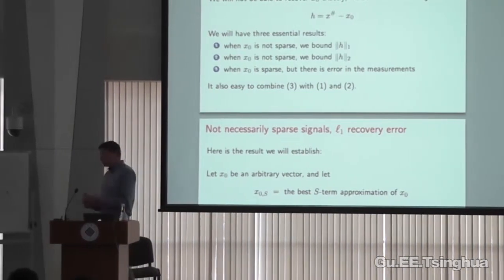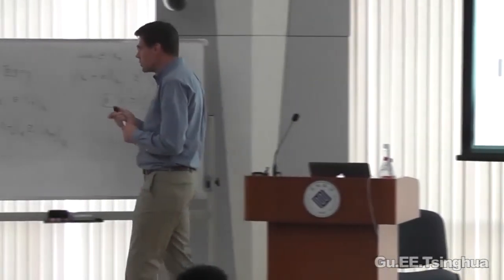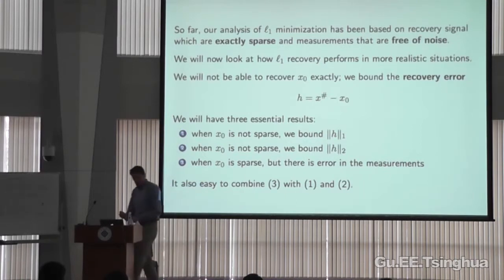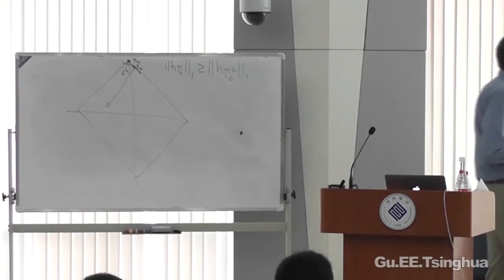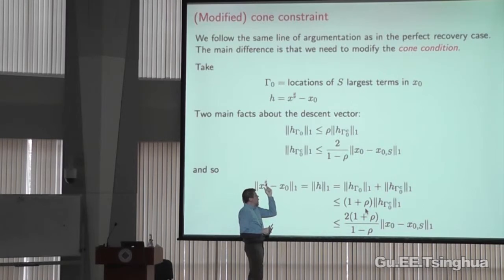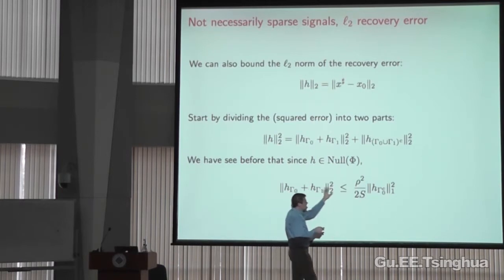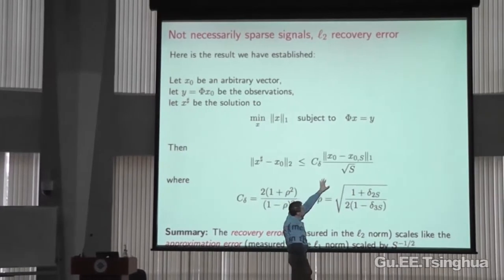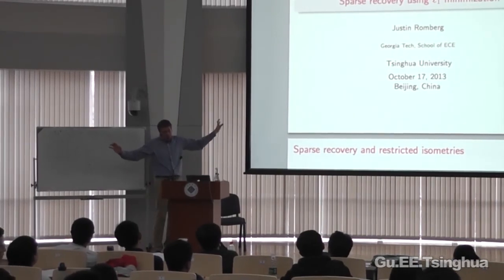Compressive Sensing and Sparse Recovery Lecture 8(Oct 17th)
Lecture8 stability of L1 recovery

This is the last lecture of a trilogy about l1 minimization for sparse recovery. It considers how l1 recovery performs in more realistic situations, such as the signal of interest is not sparse and the measurements are noisy. It is shown that the recovery error is bounded by how well the signal is approximated by a sparse signal and the energy of measurement noise.

Compressive Sensing and Sparse Recovery is a short course taught by Professor Justin Romberg during his visit to Tsinghua University from Oct. 14h to Oct. 18th, 2013.  Professor Justin Romberg is an Associate Professor in the School of Electrical and Computer Engineering at the Georgia Institute of Technology.